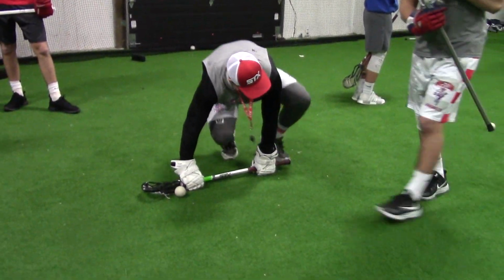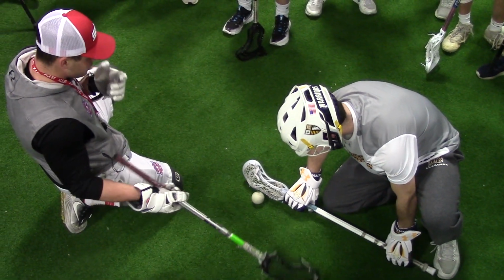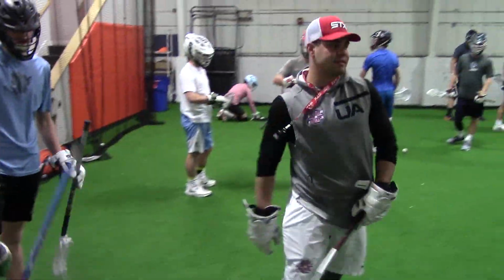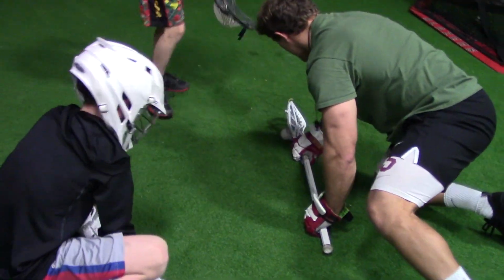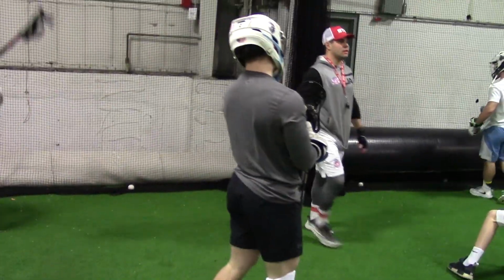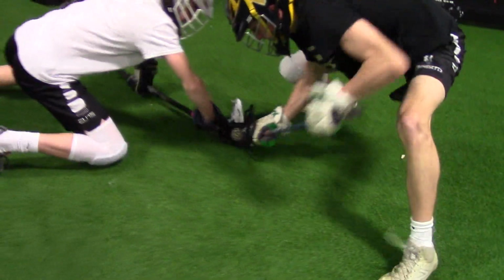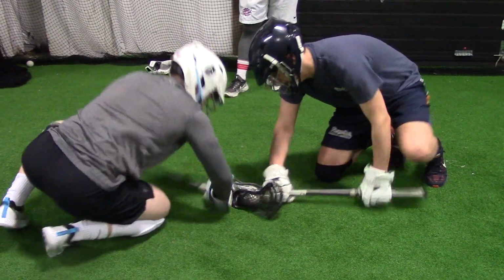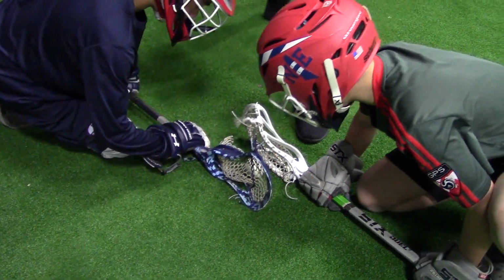FOF Boston Drills and Reps 1.15.19